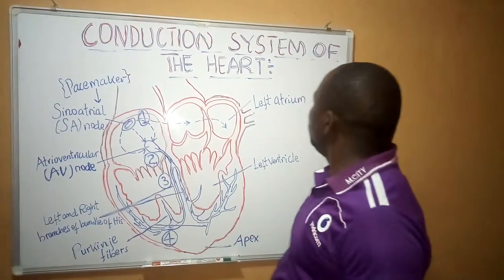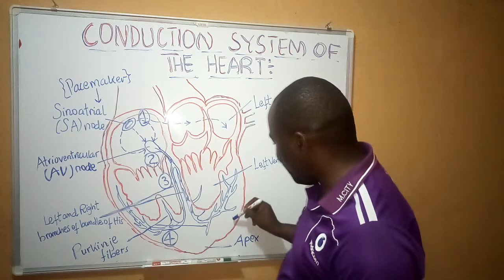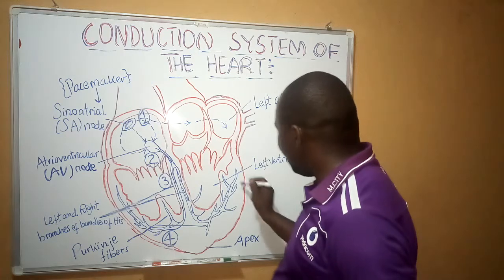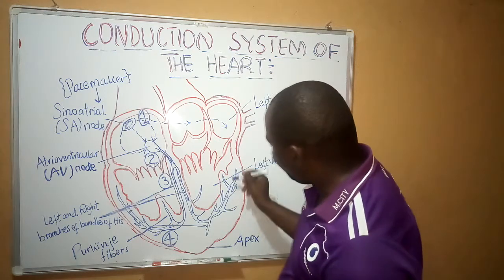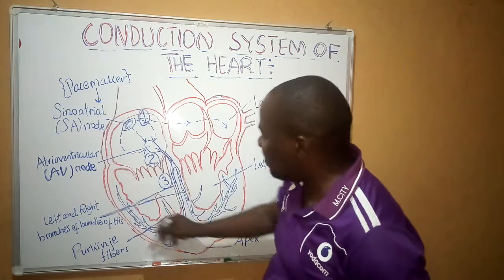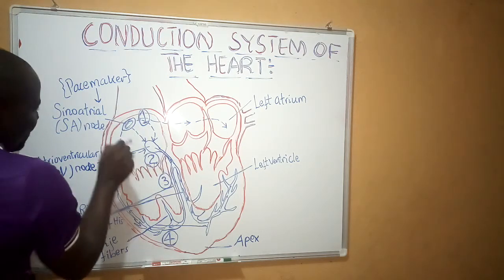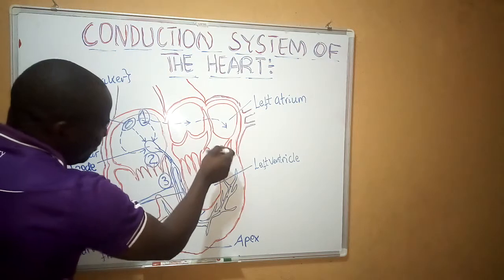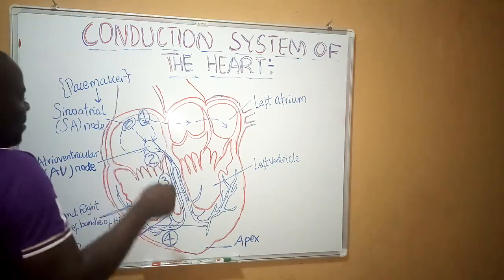CONDUCTION SYSTEM OF THE HEART